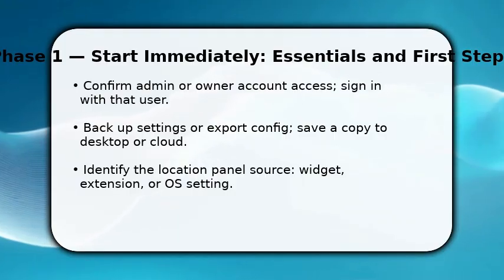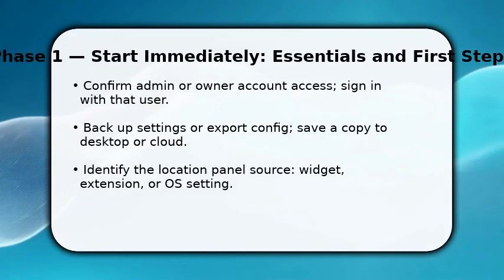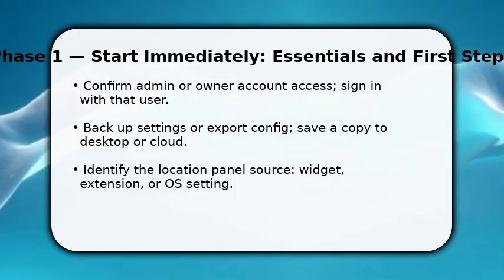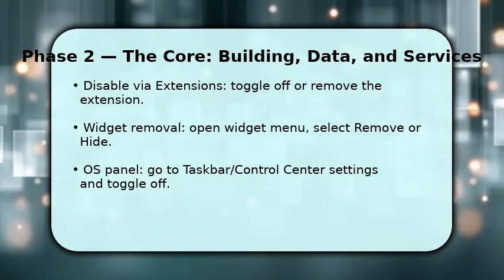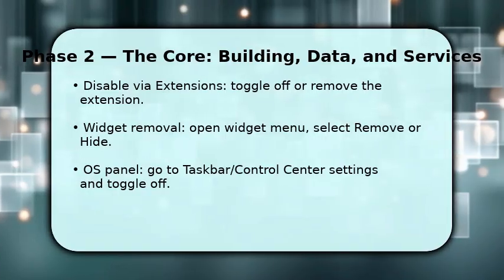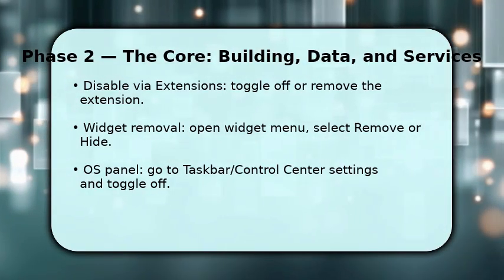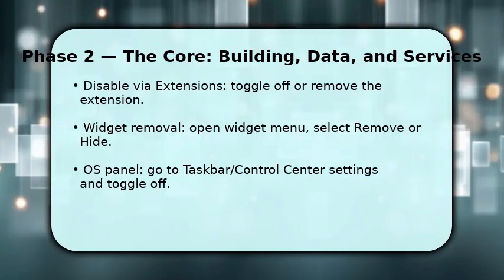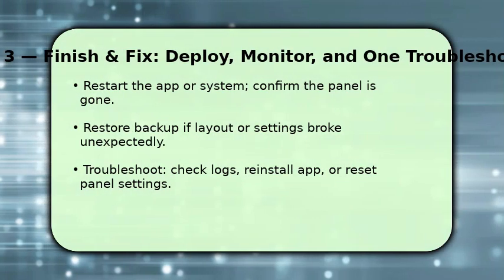How to Remove Location Panel (full Guide)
How to Remove Location Panel (full Guide) | 🔒 Surfshark VPN Deal — Stay private and secure. $1.99/mo + 3 Months Free ▸

Discover the step-by-step process to remove location panel on your device with our comprehensive guide. Whether you're using a smartphone, tablet or computer, follow along as we unveil methods for different platforms.

remove location panel, location settings removal, how to disable GPS lock screen, disabling geolocation on device, lockscreen privacy control, turn off compass feature, hide map pin drop, privacy mode activation, geofencing deactivation, device security